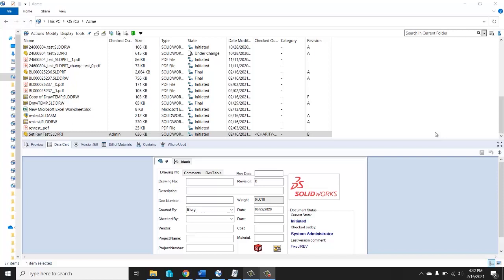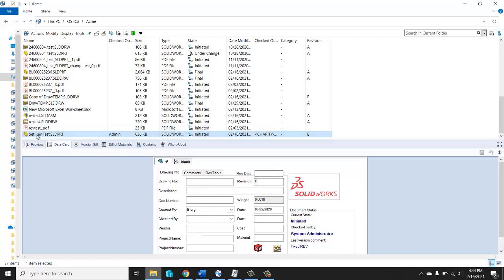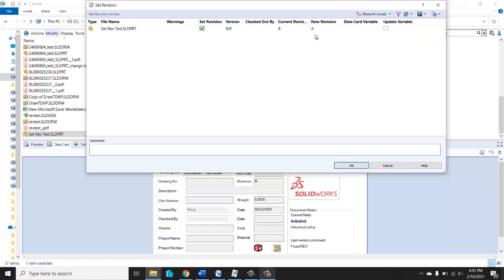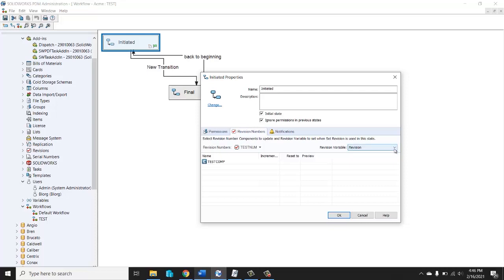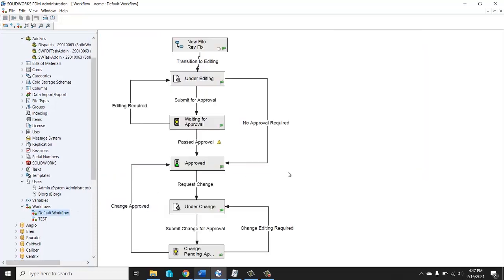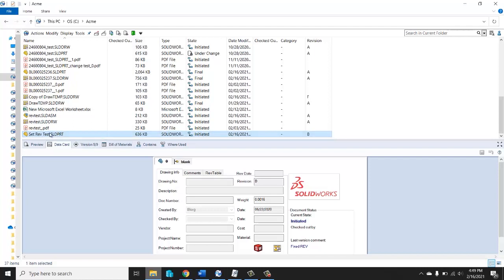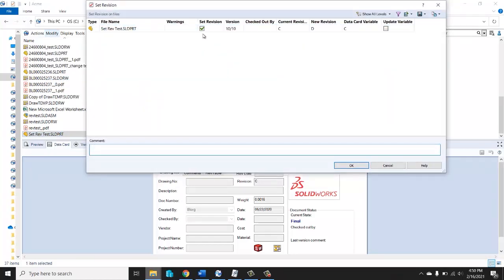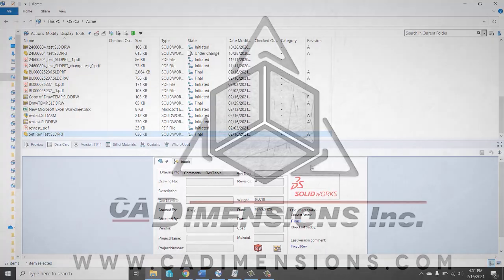How to use the Set Revision command in PDM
Need to change a revision? This video shows the ins and outs of using the Set Revision command and goes over any trouble you may have using this handy tool. Are you having trouble with a grayed-out Set Revision command or update checkbox? We’ve got you covered!

Content / Presentation: Charity Buckbee